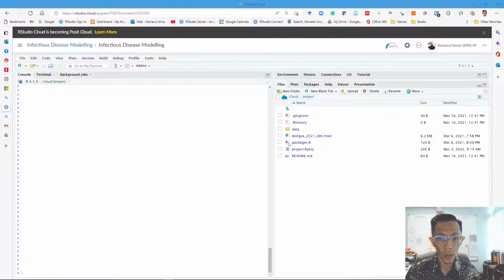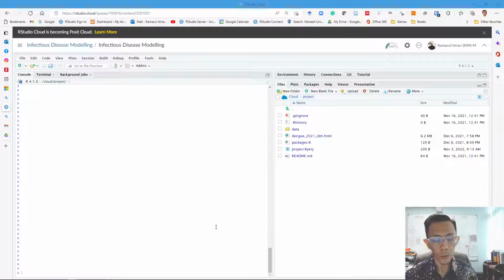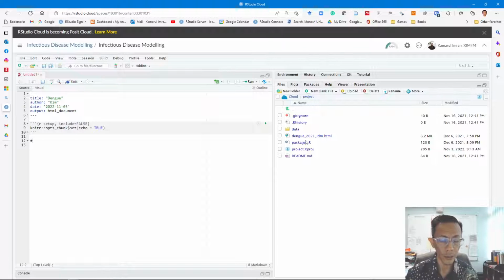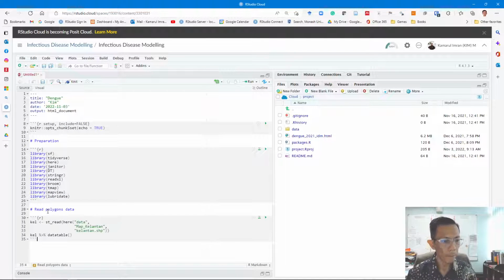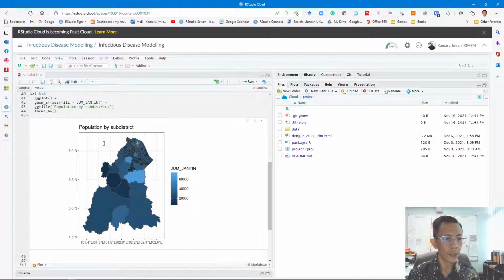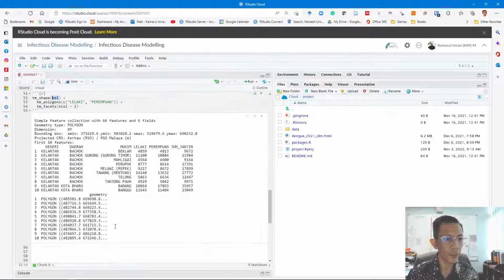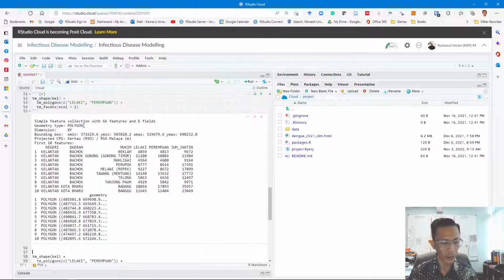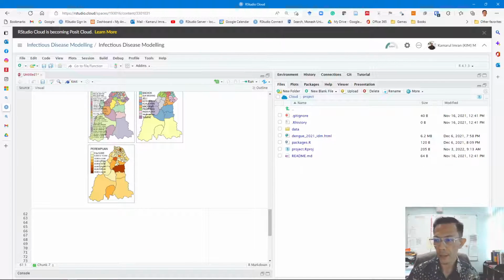sf, ggplot2 and tmap to read shape (shp) file and plot polygon maps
Steps:

1. Load libraries including sf, tidyverse, and tmap
2. read shape (shp) file
3. plot the shp file to see the map

00:00 Introduction
01:25 Create Rmarkdown
03:30 Loading packages
04:45 Read polygon data
08:20 geom_sf
10:01 tm_shape